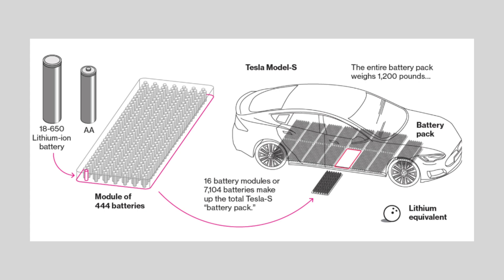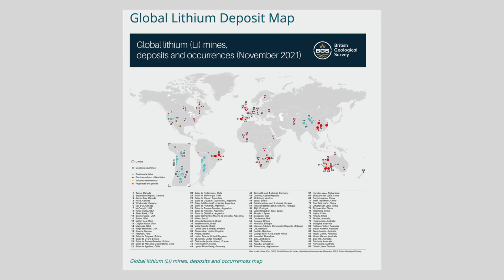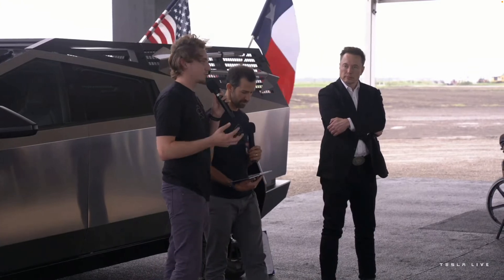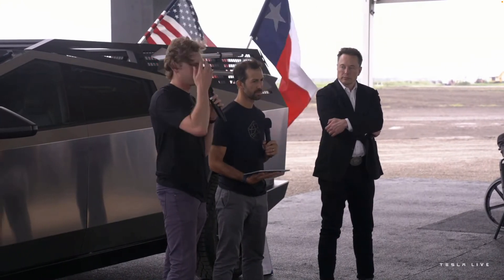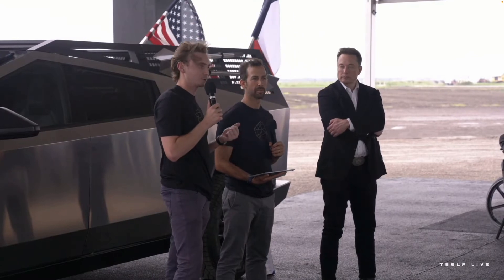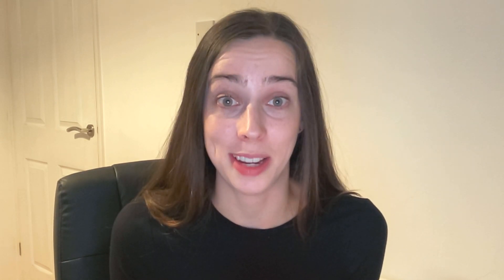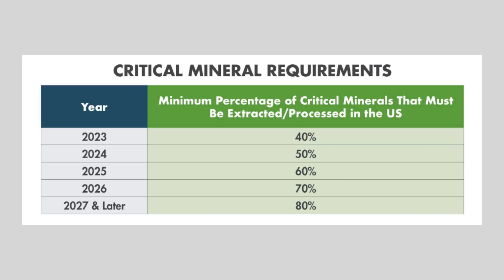Tesla Now Has No Limits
This bottleneck in Tesla's supply chain is being removed, things are going to get interesting...

Time Stamps:
0:00 Tesla bottleneck
0:28 Why Tesla need lithium & where is it coming from?
1:24 Why lithium is a bottleneck
8:06 Tesla lithium refinery
9:29 What this means for TSLA investors

► To get free fractional shares worth up to 100 EUR/GBP, you can open an account with Trading
Terms apply.